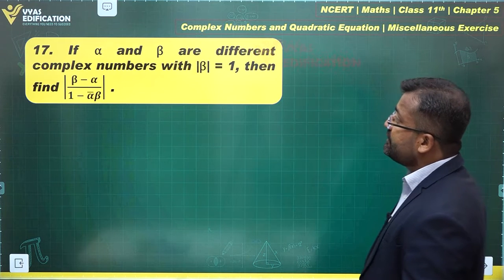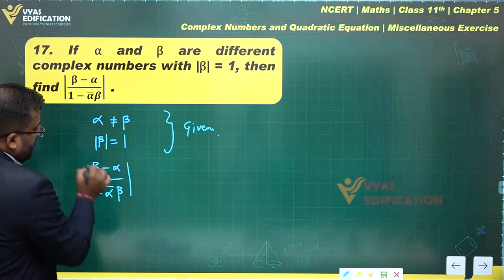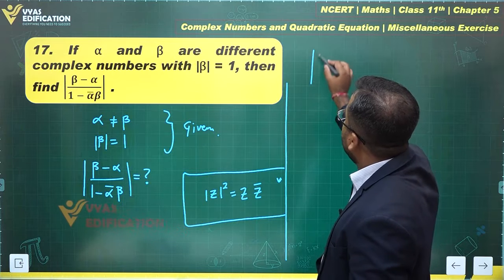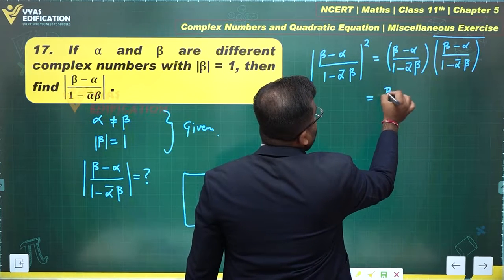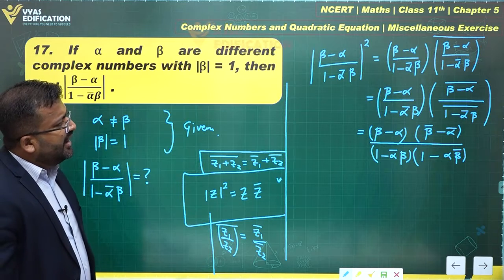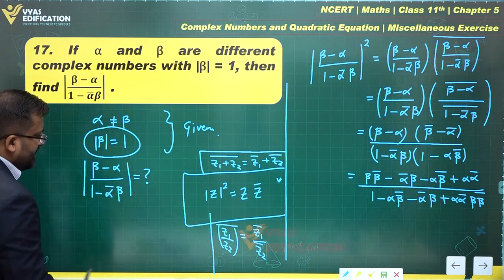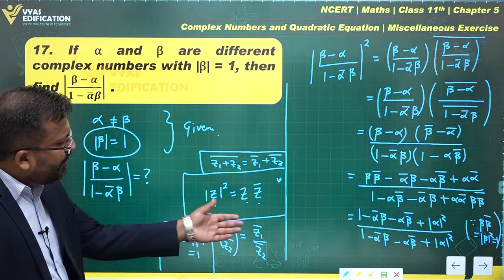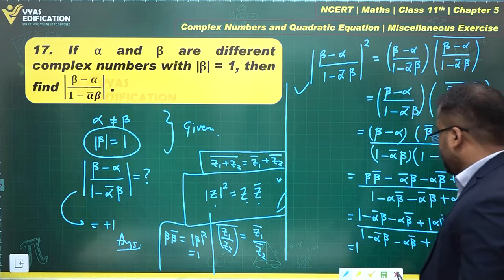NCERT 11th Maths Chapter 5 Miscellaneous Exercise Q 17 Complex Numbers and Quadratic Equation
17.  If α and β are different complex numbers with |β| = 1, then find|(β - α)/(1 - α ̅β)|.

12th Passed or currently in 12th  Students - Path Breaker JEE (1 Year online exhaustive course)

For NEET
12th Passed or currently in 12th  Students - Path Breaker NEET (1 Year online exhaustive course)

CBSE Solutions
NCERT Solutions
NCERT 11th
NCERT 11
CBSE 11th
11th Solutions